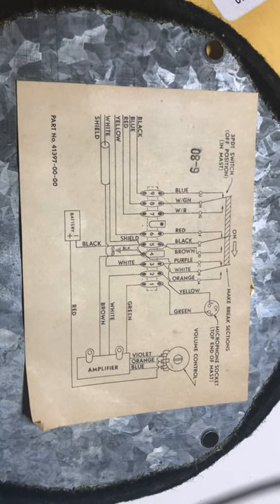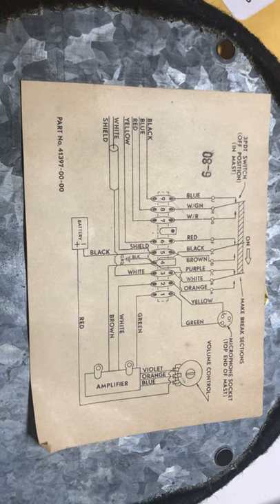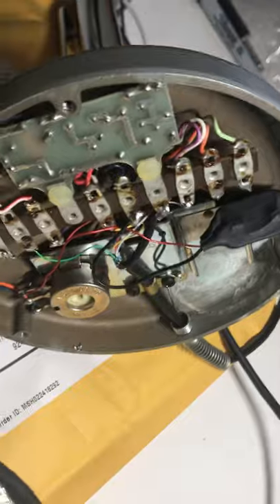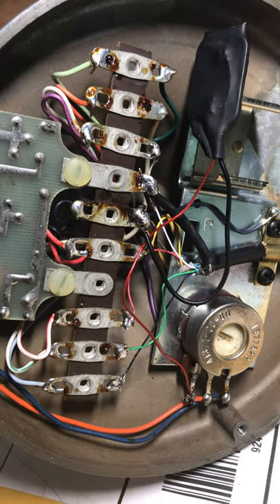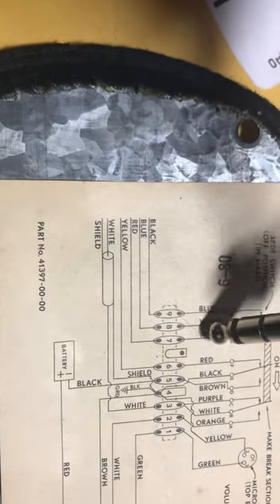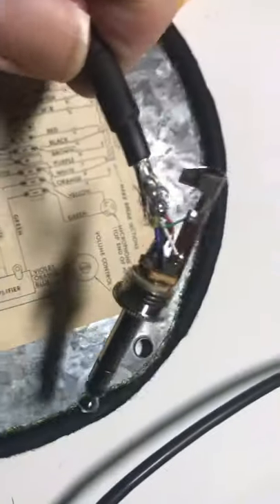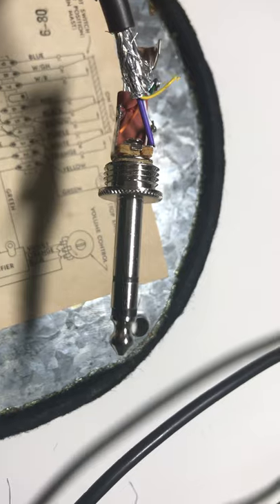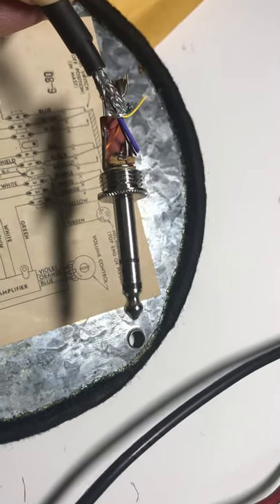D104 microphone wiring schematic diagram and wired to .206 plug to Drake TX4B transmitter